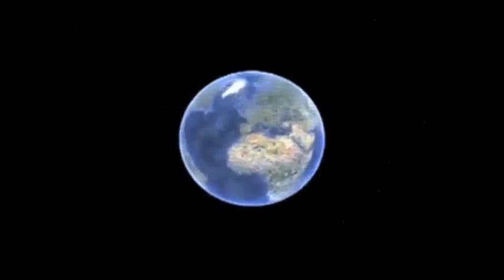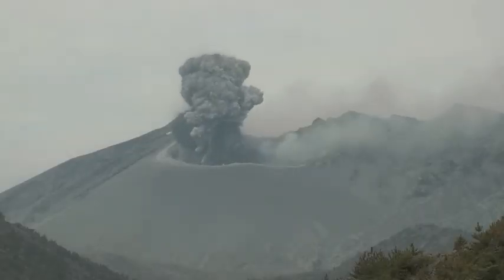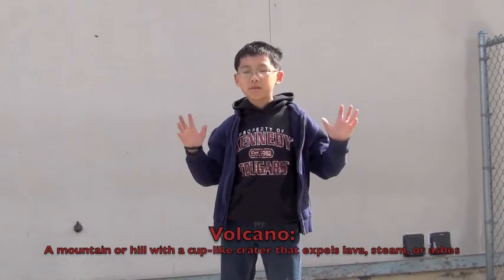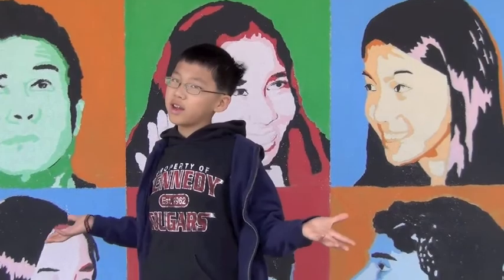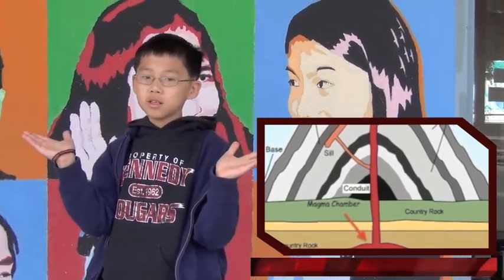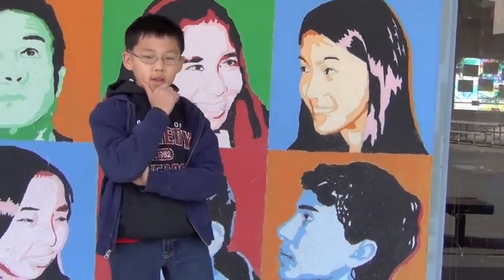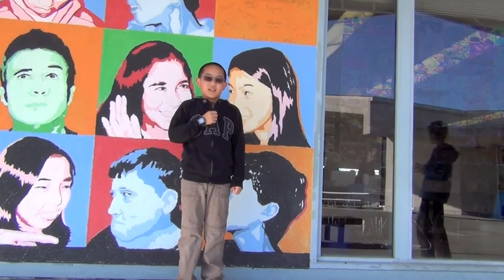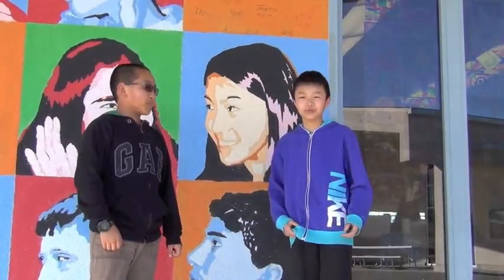Sixth Grade Volcanoes Project featuring parody of "As Long as you love Me" by justin bieber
Our volcano project, just an interesting video I wanted to share.  All people in this video have agreed to be in it and become public, created by iMovie.  (No I'm not Apple fan)  There is a parody of "As Long As You Love Me" by Justin Bieber, and don't blame me if the music is bad because I'm not a professional singer.  Also featuring bad acting and lip syncing and dancers, but don't blame us because we are 6th graders and not professionals.